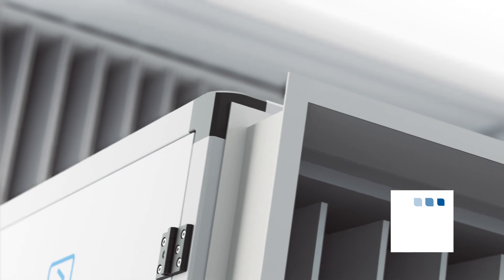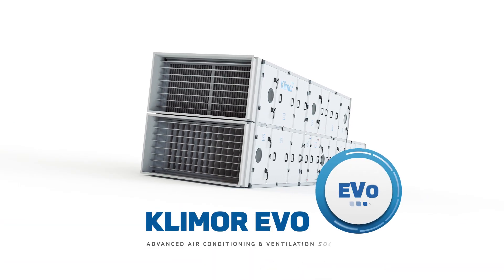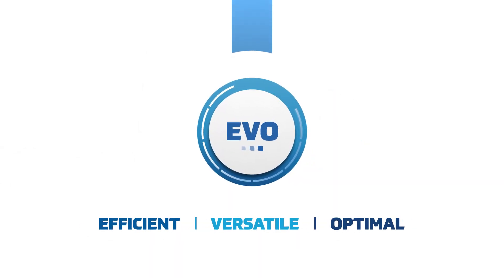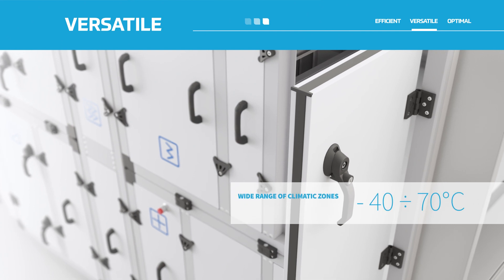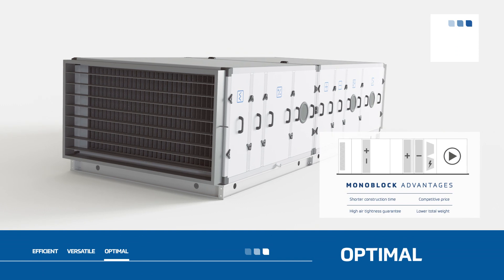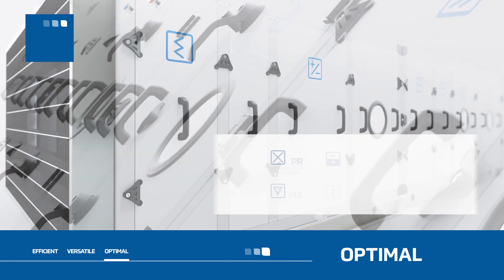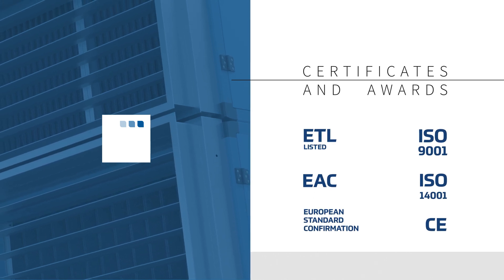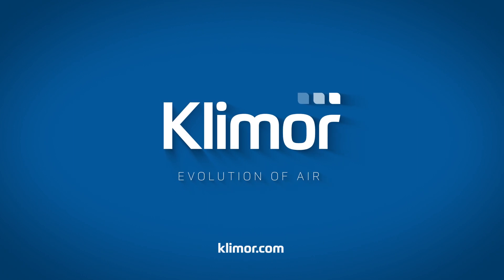KLIMOR EVO – Product presentation (English Version)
Klimor is presenting ventilation and air conditioning units from the EVO series, characterized by versatility of application in terms of climate conditions, cubic capacity and the character of the building. The current Klimor offer features as many as 30 sizes of air handling units. Such a large number of available dimensions allows the device to be optimally matched to the available mounting space. The EVO range uses highly efficient energy recovery systems, including renewable energy sources, inverter technology and EC, which allows us to offer our customers a product that meets the stringent requirements of ECO design.